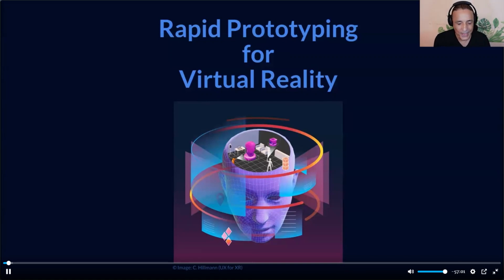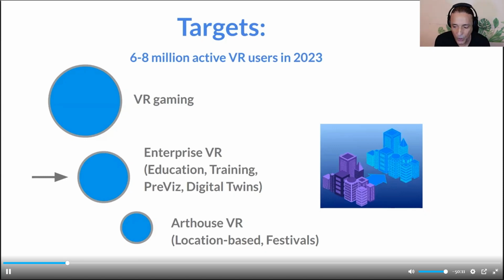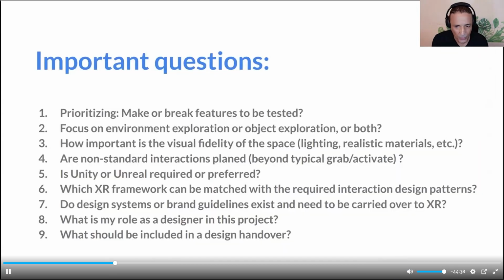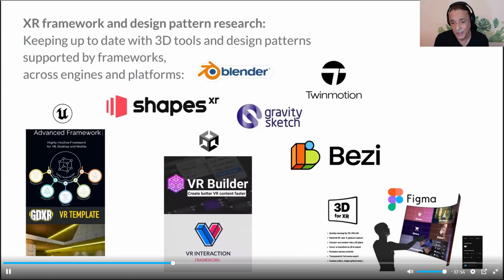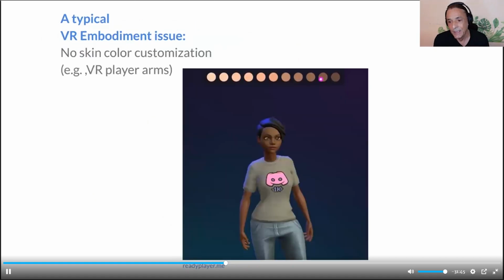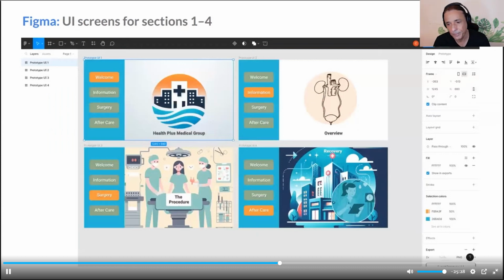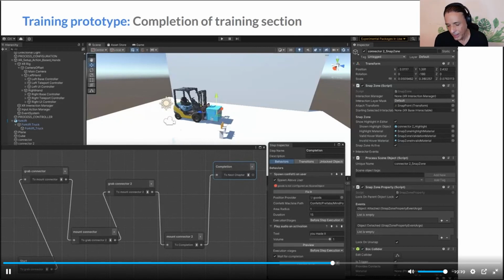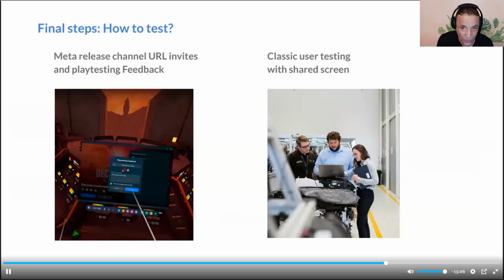Rapid Prototyping for VR by Cornel Hillmann